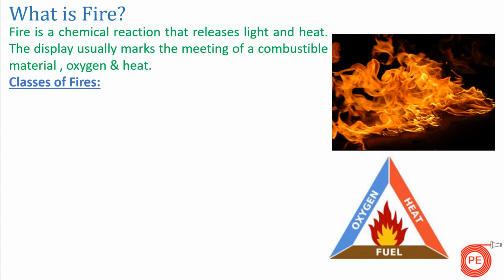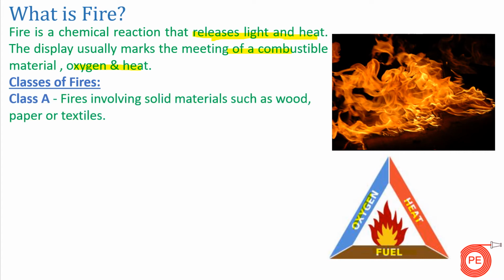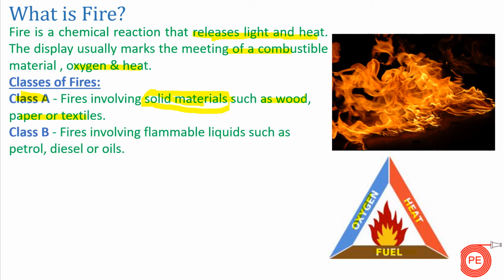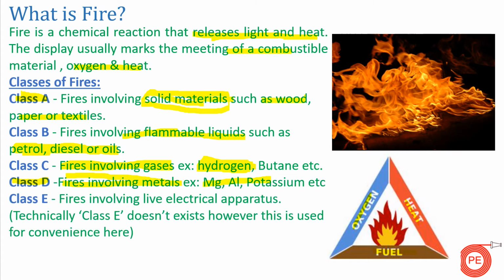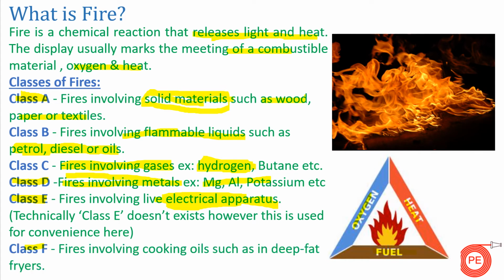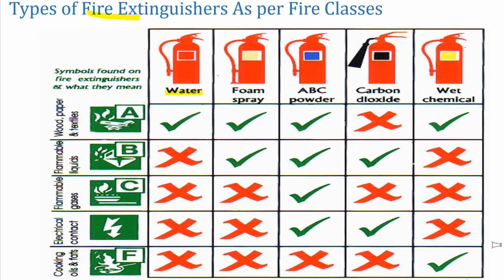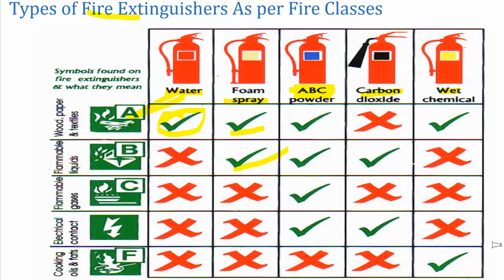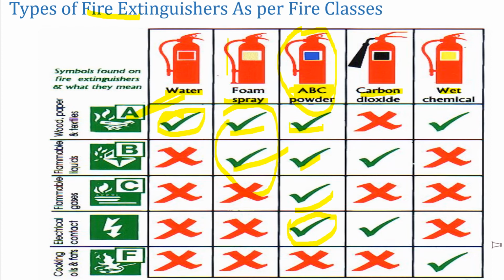Types of Fire| classification of fire| Types of Fire Extinguishers| Fire Triangle